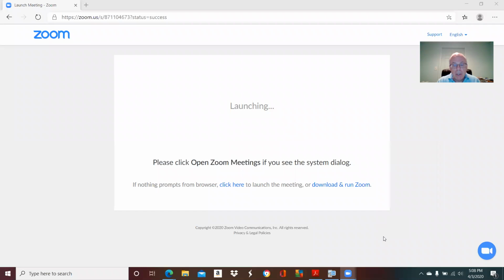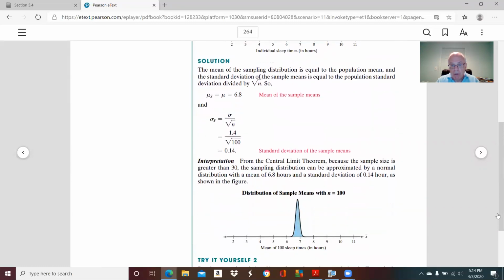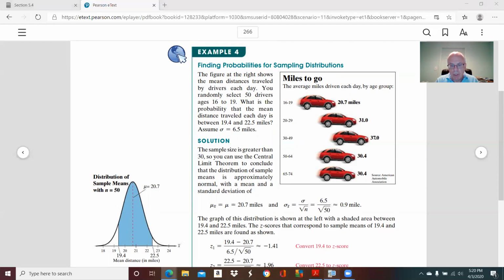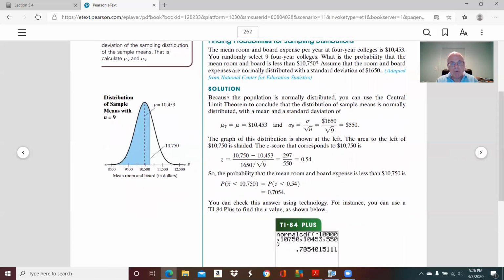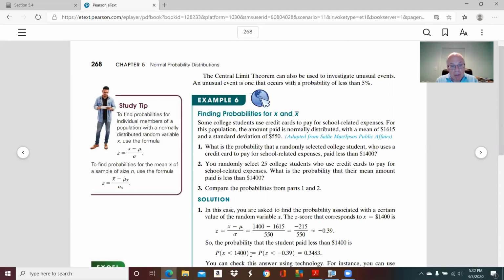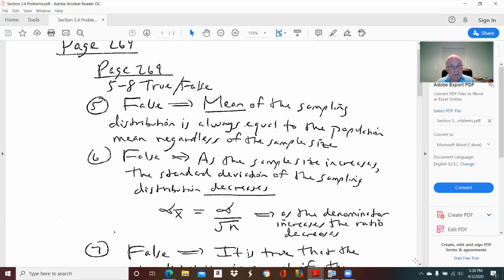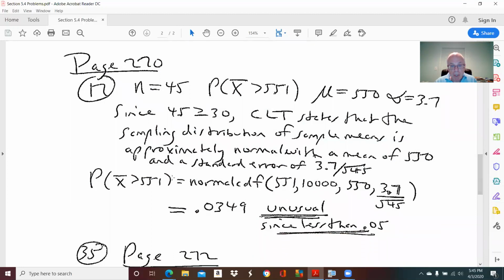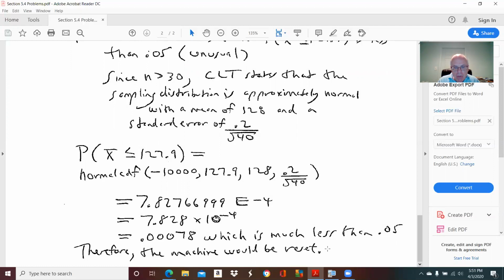CCC Sampling Distributions Part 2